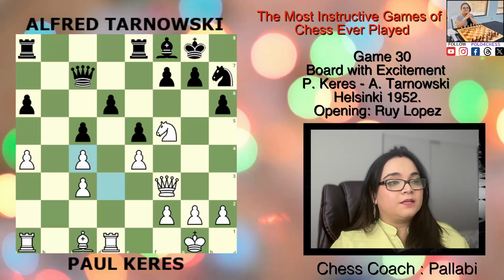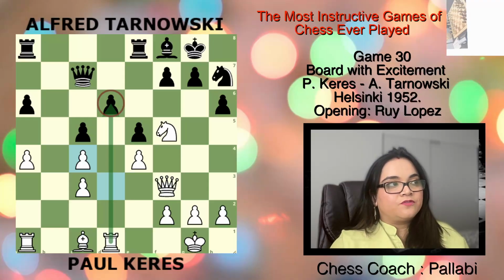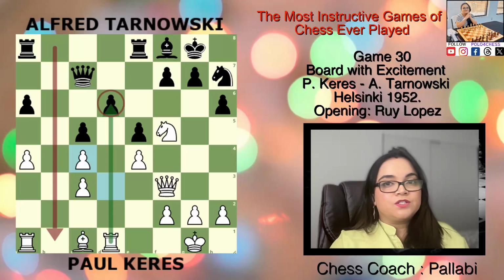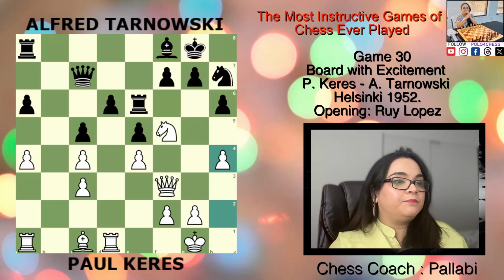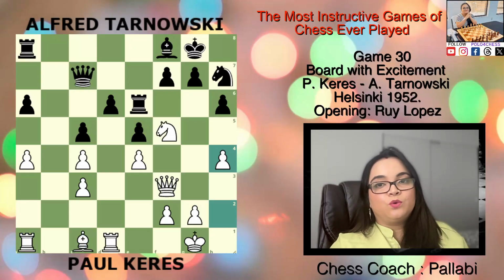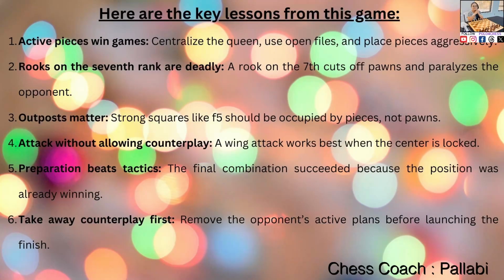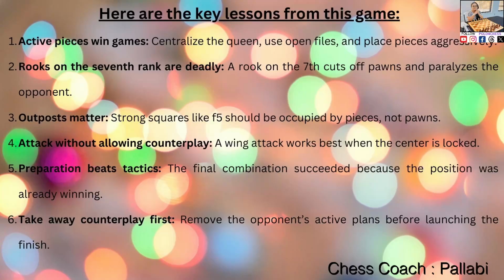The Most Instructive Games of Chess Ever Played | Game 30 | P. Keres - A. Tarnowski | Helsinki 1952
The Most Instructive Games of Chess Ever Played | Game 30 | P. Keres - A. Tarnowski | Helsinki 1952 | RuyLopez | Board with Excitement